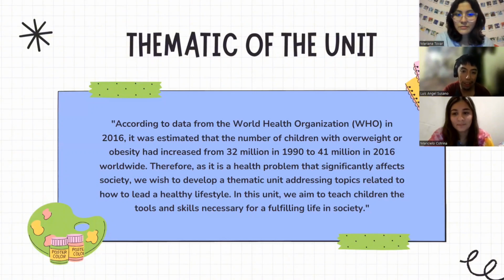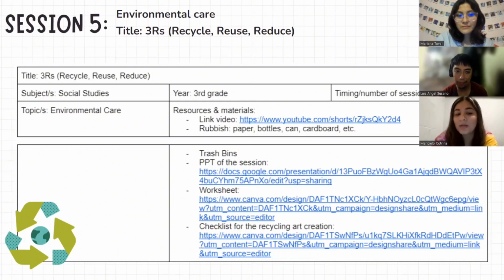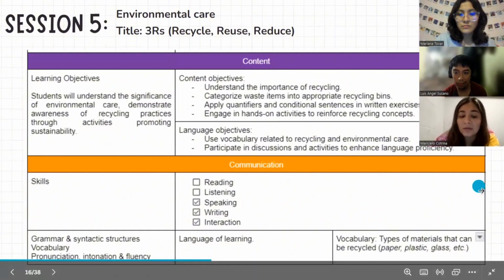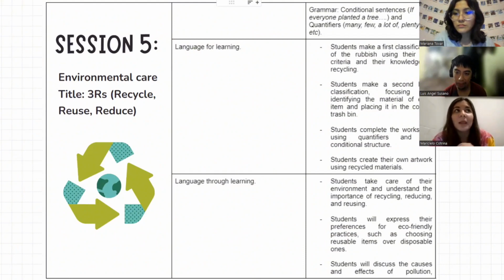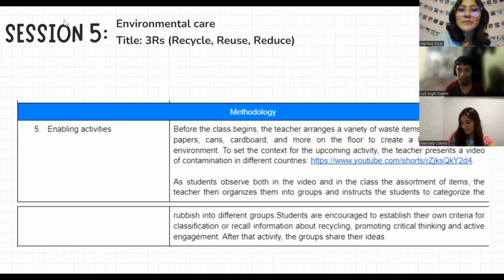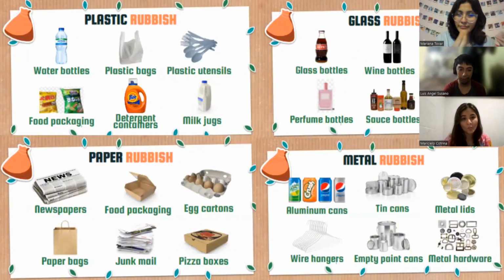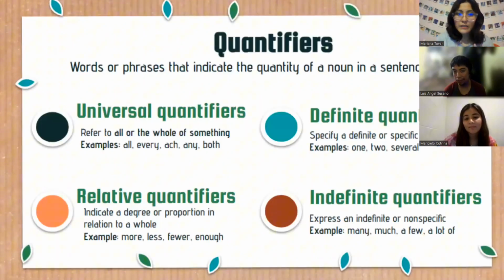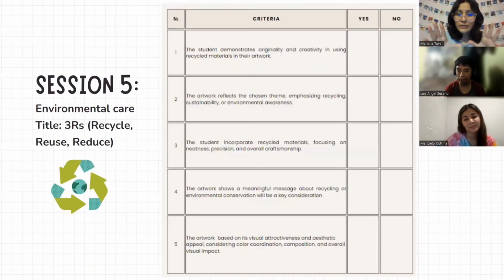CLIL SESSIONS - Didáctica para la enseñanza del Inglés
Integrantes: Maricielo Cotrina, Luis Angél Susanl y Mariana Tovar.